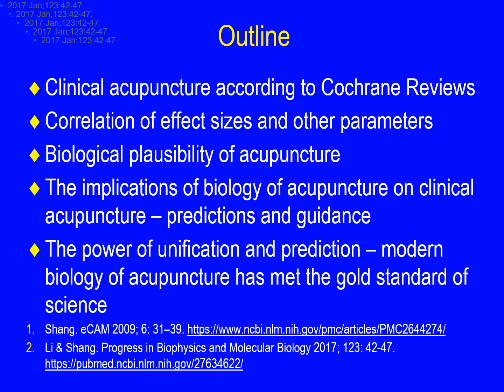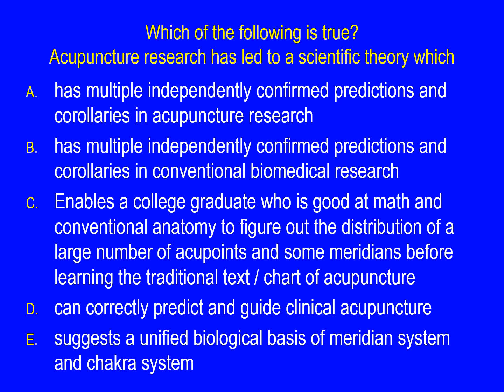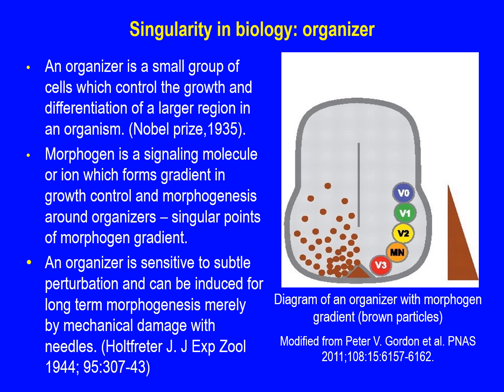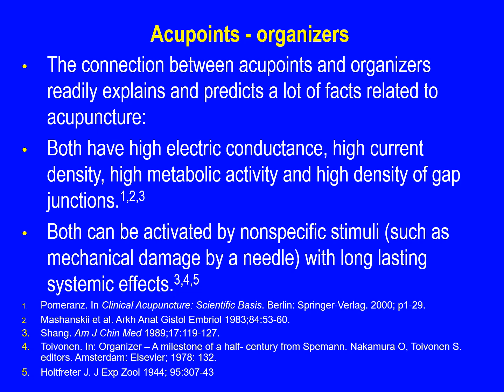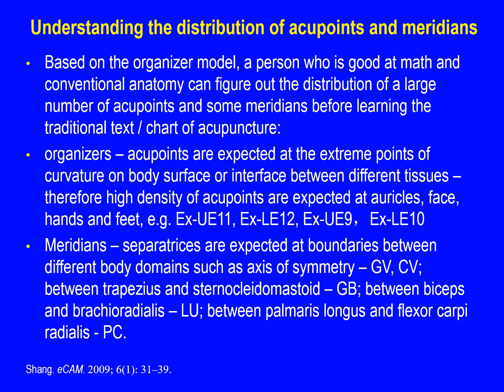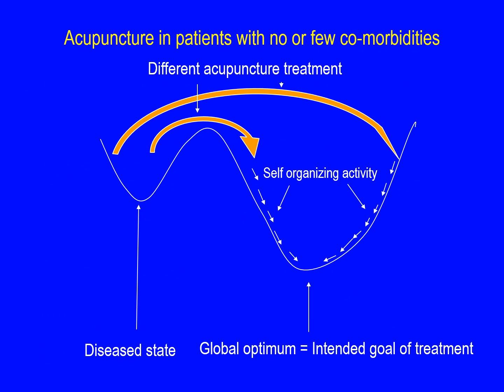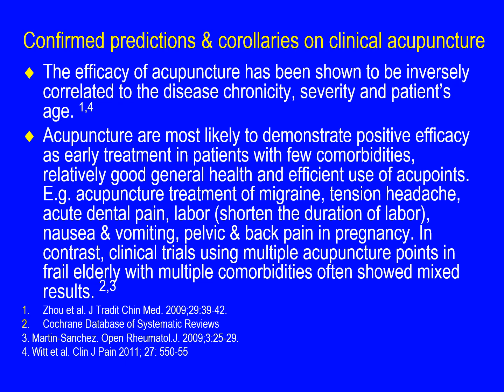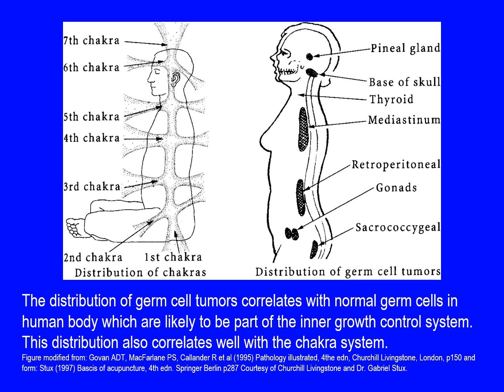biology of acupuncture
Modern scientific theory of acupuncture has met the gold standard of science and achieved the following:
1. has multiple independently confirmed predictions and corollaries in acupuncture research
2. has multiple independently confirmed predictions and corollaries in conventional biomedical research
3. enables a college graduate who is good at math and conventional anatomy to figure out the distribution of a large number of acupoints and some meridians before learning the traditional text / chart of acupuncture
4. can correctly predict and guide clinical acupuncture
5. suggests a unified biological basis of meridian system and chakra system